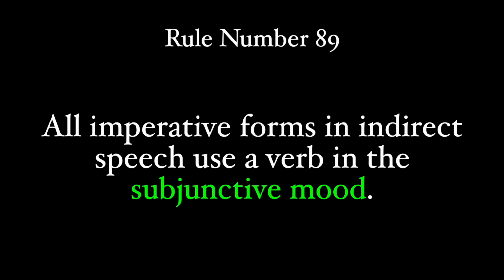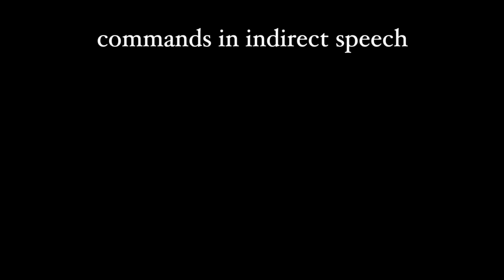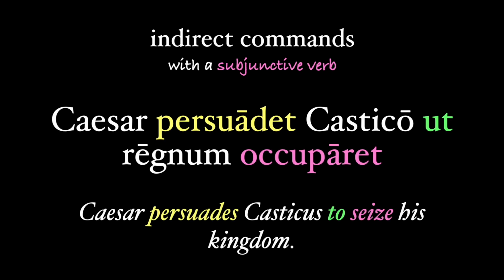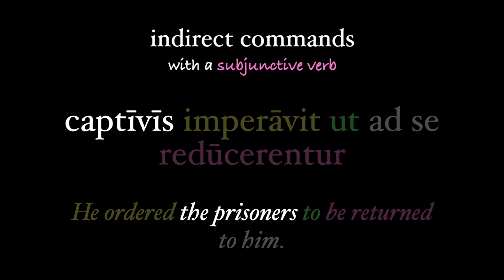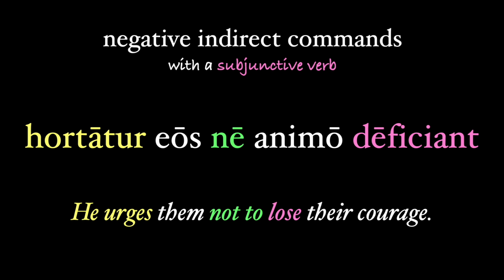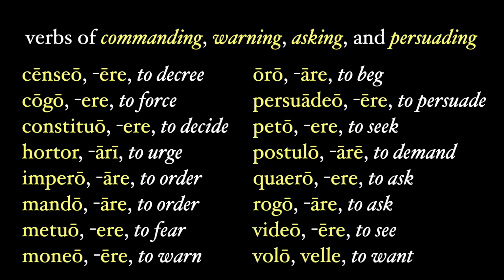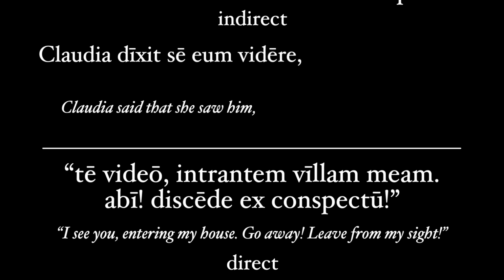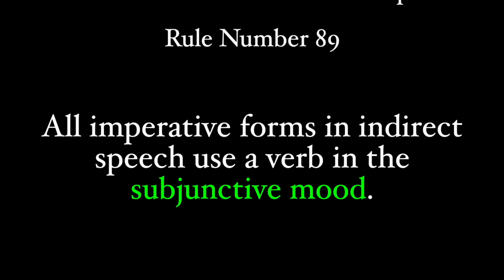Rule 89: Commands in Indirect Speech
As we work through indirect speech, this video will focus on commands, both standard indirect commands and commands in extended indirect dialogue. The good news is that commands will always use the subjunctive when relayed indirectly. This video moves through several different examples of commands in indirect speech.